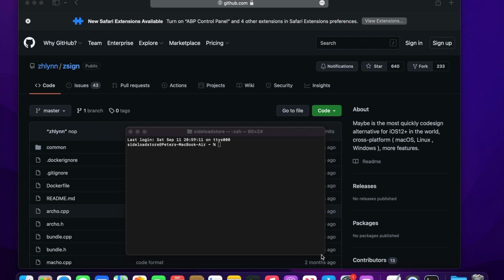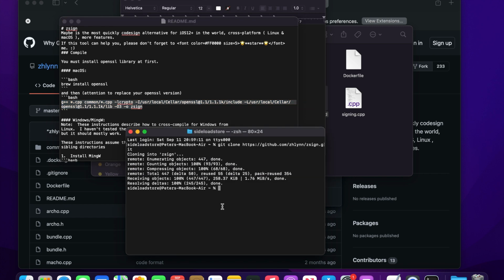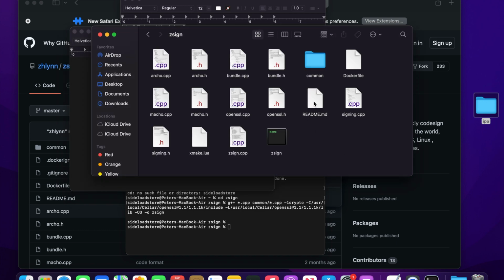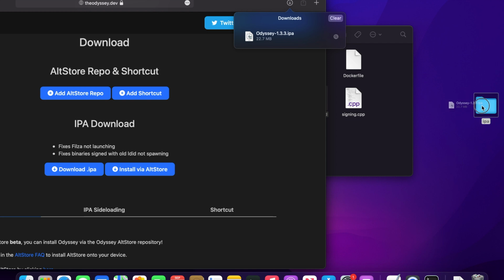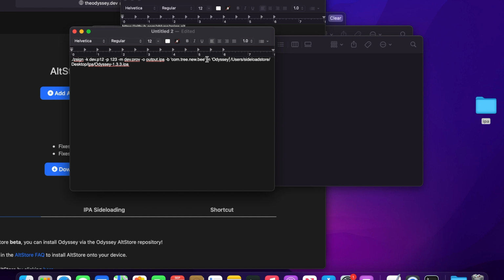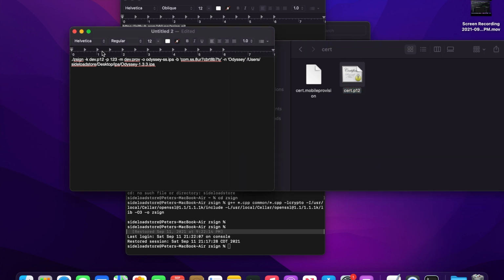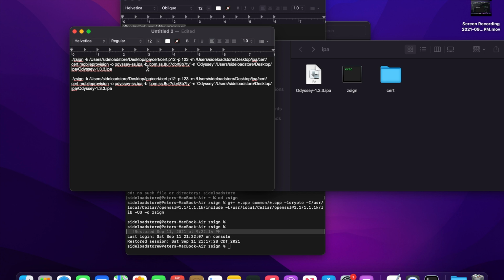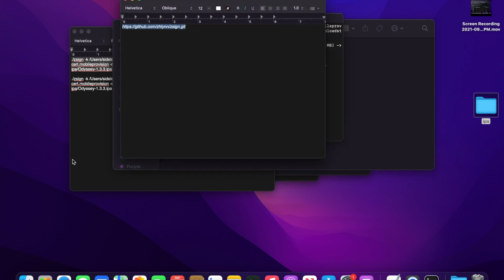How to sign apps for a 3rd part App Store | zsign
brew install openssl

g++ *.cpp common/*.cpp -lcrypto -I/usr/local/Cellar/openssl@1.1/1.1.1k/include -L/usr/local/Cellar/openssl@1.1/1.1.1k/lib -O3 -o zsign